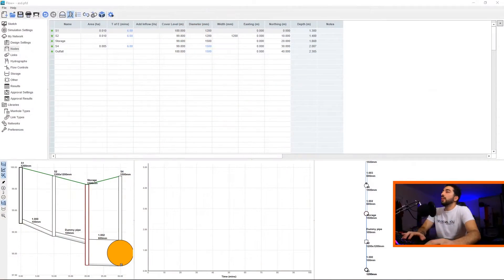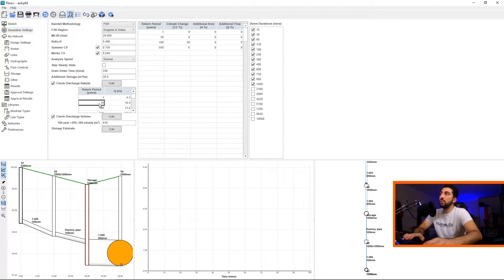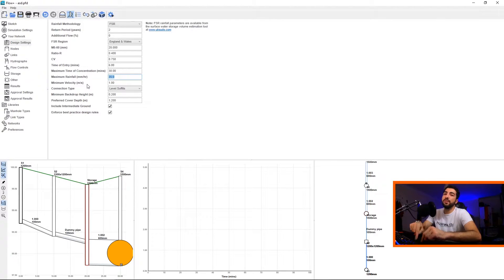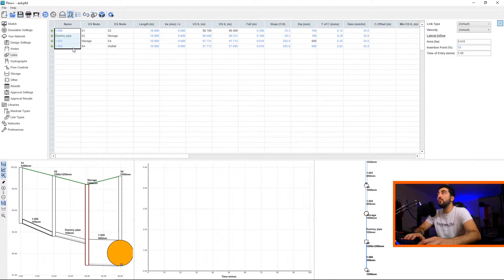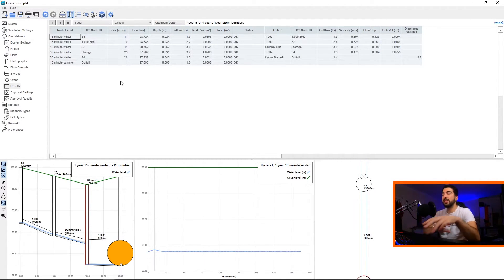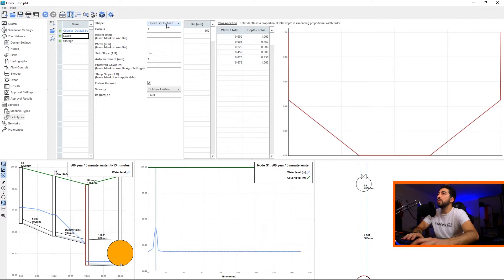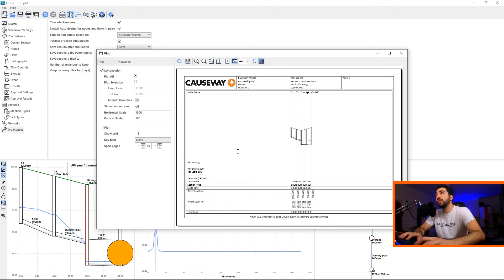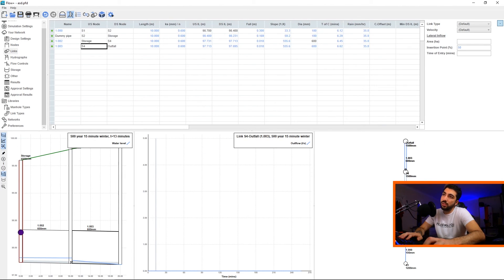Causeway Flow Tutorial - Introduction to the UI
Flow like a boss! Welcome back everyone to Civil TechSource!
Today I am going to show you the UI of flow and where everything you need is.

Chapters:
00:00 Intro
01:20 Main
12:35 Outro